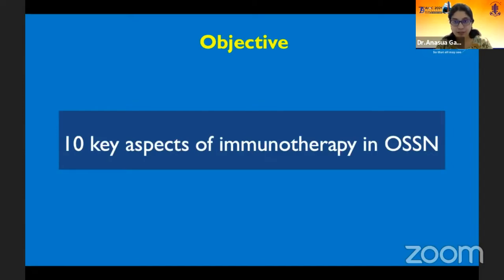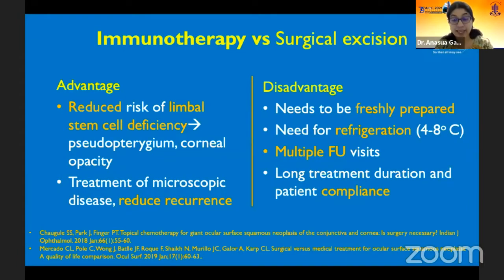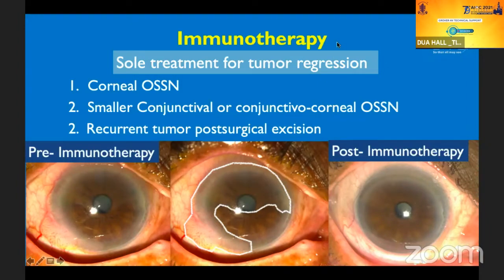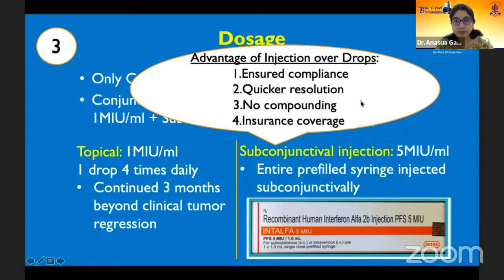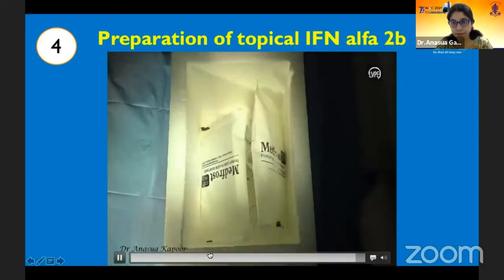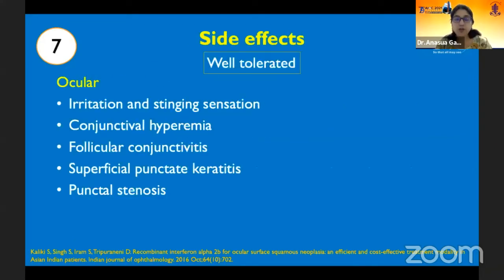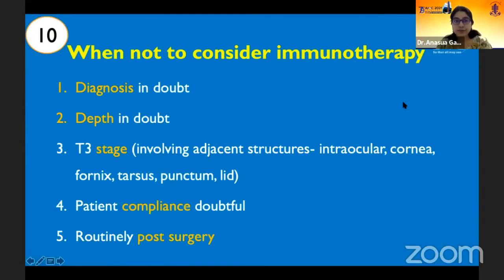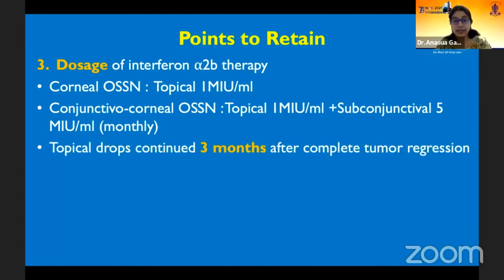AIOC2021 - IC464 - Topic - Dr Anasua Ganguly My top 10 pearls in immunotherapy of OSSN